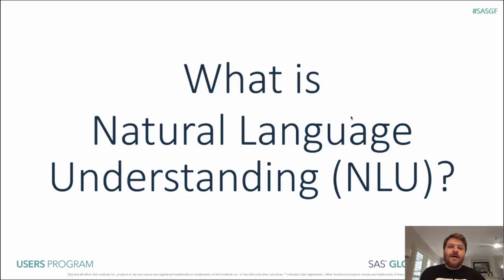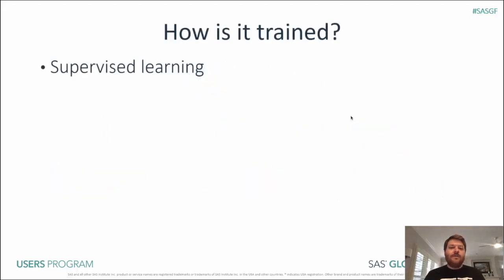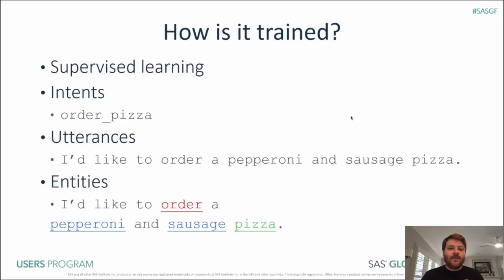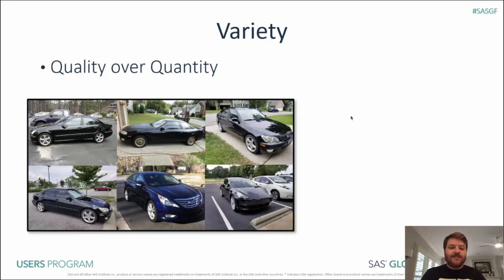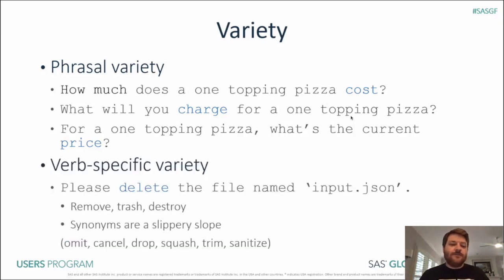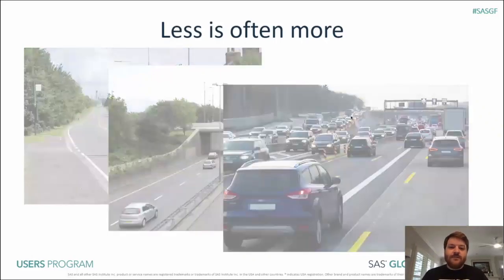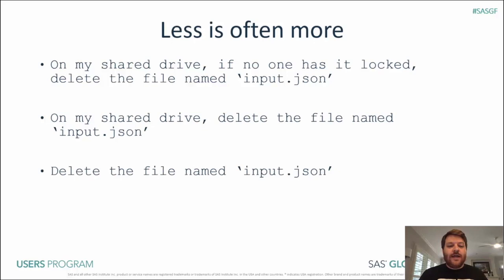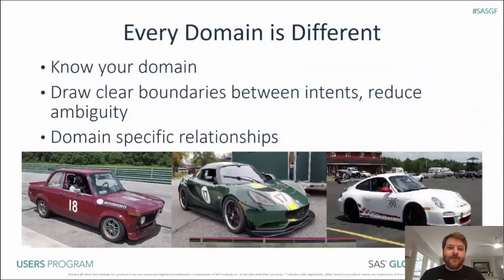Utterance Annotation: The Art and Science Behind Training in Natural Language Understanding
Natural Language Understanding (NLU), like many forms of artificial intelligence (AI), is fueled by carefully annotated training data. In this case, that training data is example sentences (utterances) and the terms in those sentences that we find important (entities). In this super demo, we walk through building an NLU domain using SAS® Natural Language Studio. We also discuss techniques used to minimize the size of your training data and pitfalls of certain utterances.

Presenter: Chris Barefoot, SAS
Session ID: SD406
Topic: Analytics
Industry: Non-Specific
Audience: All
Skill Level: All